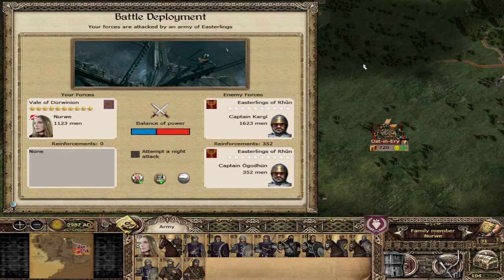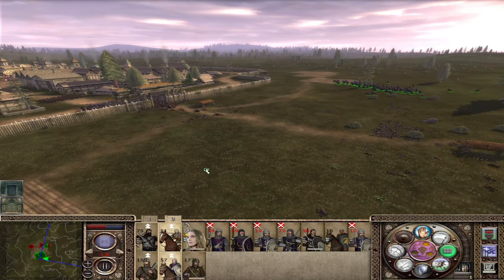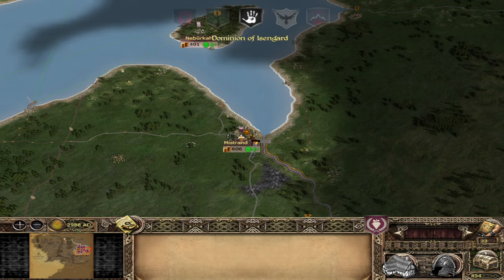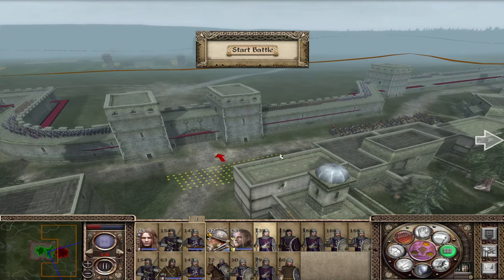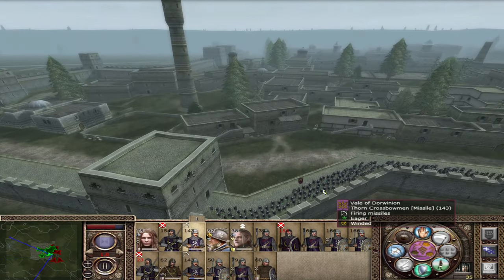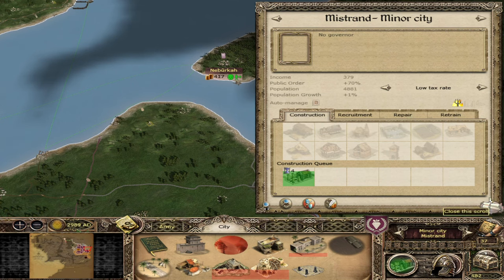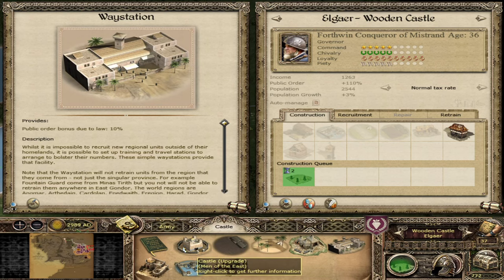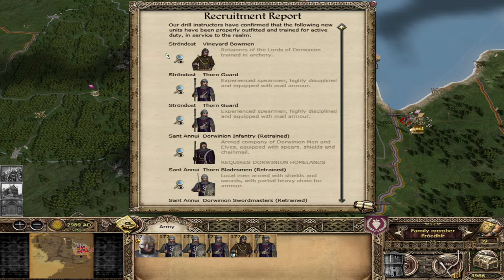THE DEFENCE OF MISTRAND! - Let's Play Divide and Conquer [DaC] V5 - Vale of Dorwinion #4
The Vale of Dorwinion Rises!

In this Let's Play we play the Vale of Dorwinion in DaC Divide and Conquer Version V5. Taking on Rhun and going melding our Human and Elven cultures. In Episode #4 we defend Mistrand and Lest against Rhun as well as spread North to Elgaer.

Campaign Info:
Faction - Vale of Dorwinion
Difficulty - VH/VH

00:00 Intro and Recap
1:00 The Defence of Ost-in-Ery
12:55 Campaign Map
25:40 The Defence of Mistrand
39:40 Campaign Map
49:35 The Assault on Elgaer
57:05 Campaign Map
59:15 Defending Lest!
1:01:45 Campaign Map
1:08:00 Subscribe, Like and Comment!

Divide and Conquer is the biggest Third Age: Total War submod of all time. It contains many new factions, units, scripts, 2D artwork, campaign strategy models, battlemaps and more! DaC has been an ongoing project for 10 years now.

Almost 200 new units!
100% new UI, menu, and faction symbols
A unique campaign map
Hundreds of exciting scripted events with unique event pictures and descriptions!
Several unique choice scripts for certain factions which gives them branching paths with their own challenges and rewards thus allowing for replayability of those factions
New and improved campaign strategy models (CSMs) - each culture group has custom town-line and castle-line models with some factions having custom faction variants for their CSMs
New and improved resource and 'monument' CSMs - the vanilla game's resources have been updated to better represent each resource
New custom battlemaps that weren't present in the original Third Age mod as well as improvements to existing Third Age battlemaps
Hand picked music for each faction courtesy of El Monstero Produced with CyberLink